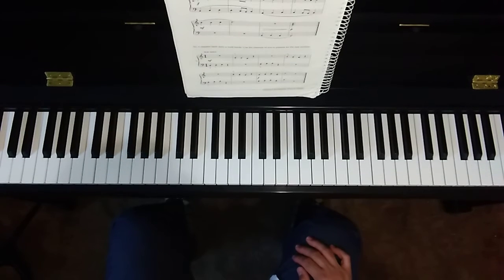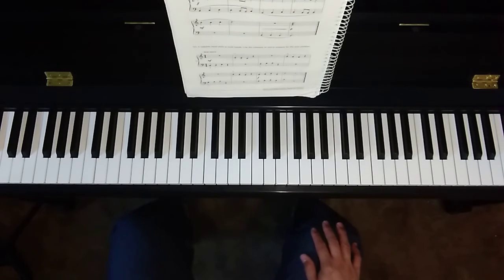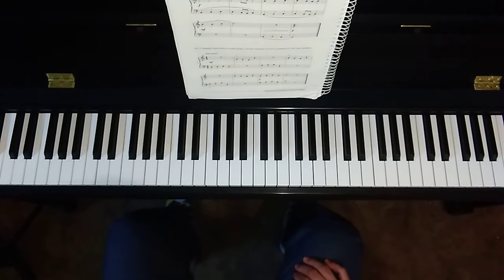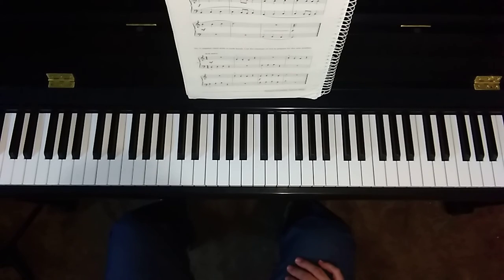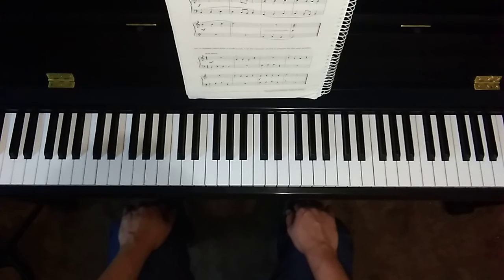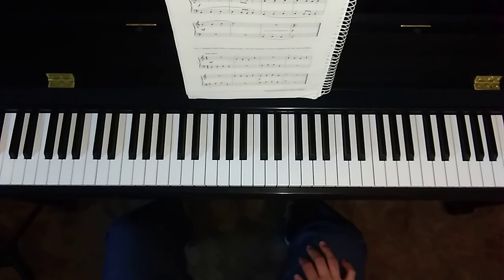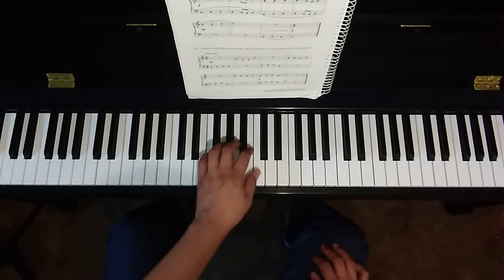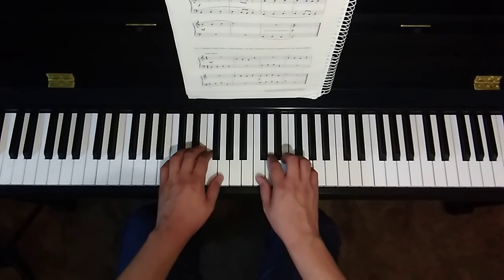Music for Reading pg. 48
Keyboard Musicianship Bk 1